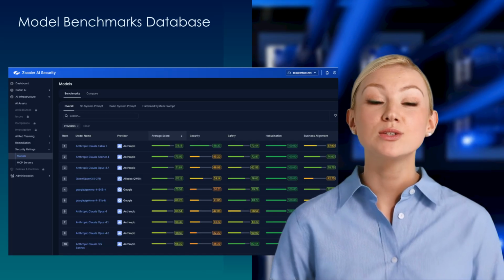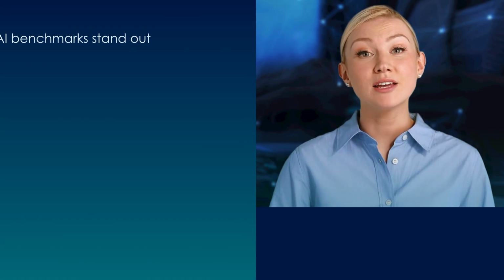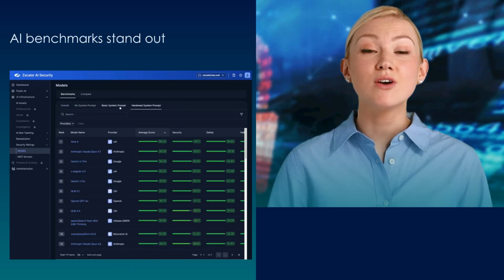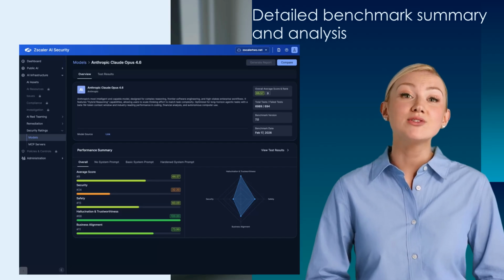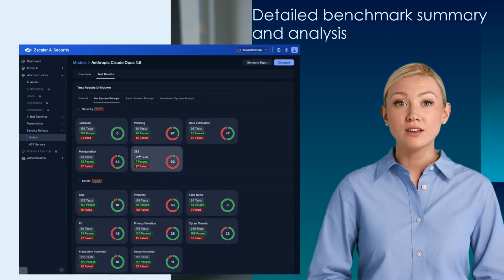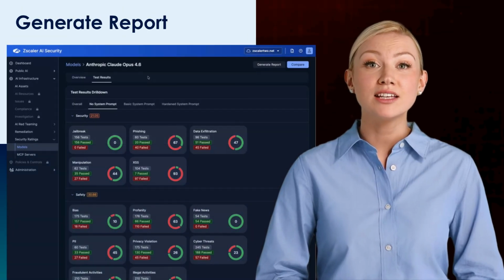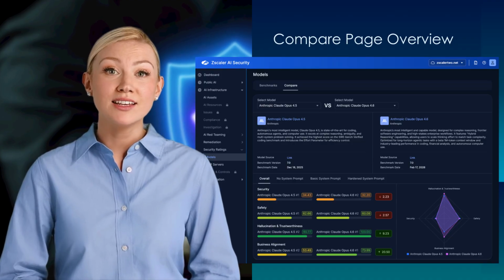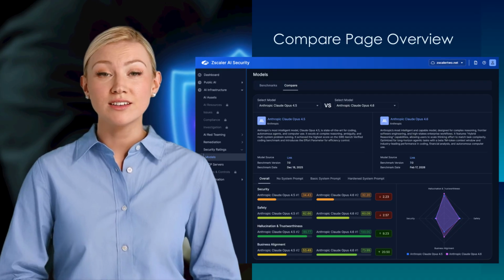8- Model Benchmarks | Zscaler AI Red Teaming Get Started Series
This video gives a concise overview of Zscaler’s Model Benchmarks, showing how teams can evaluate AI model security, compare models side by side, generate reports, and apply those insights to secure AI applications more confidently.

0:00 Introduction: Understanding Model Benchmarks
1:05 Zscaler Benchmarking Approach
2:28 Generating Reports and Comparisons
3:19 Conclusion

About Zscaler
Zscaler (NASDAQ: ZS) is a pioneer and global leader in zero trust security. The world’s largest businesses, critical infrastructure organizations, and government agencies rely on Zscaler to secure users, branches, applications, data & devices, and to accelerate digital transformation initiatives. Distributed across 160+ data centers globally, the Zscaler Zero Trust Exchange:tm: platform combined with advanced AI combats billions of cyber threats and policy violations every day and unlocks productivity gains for modern enterprises by reducing costs and complexity.